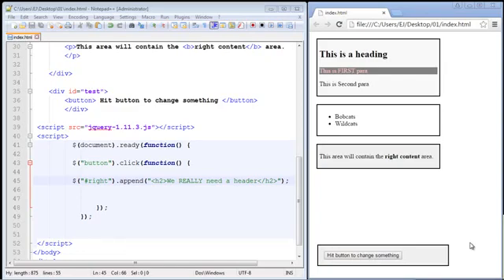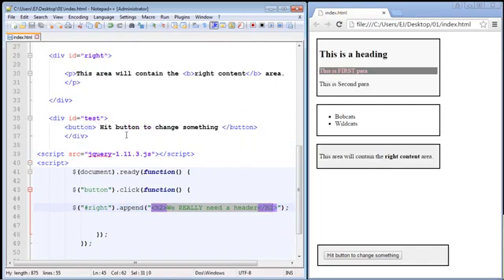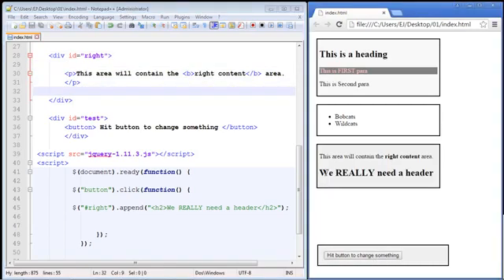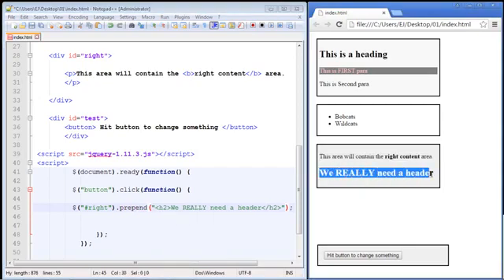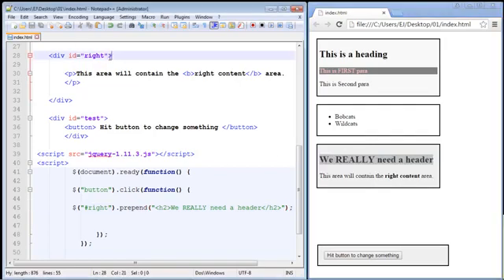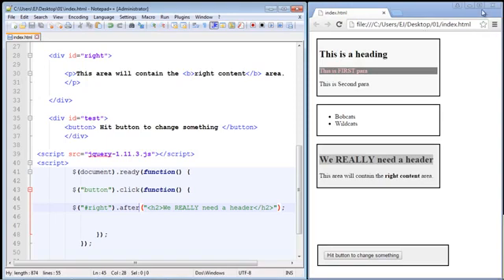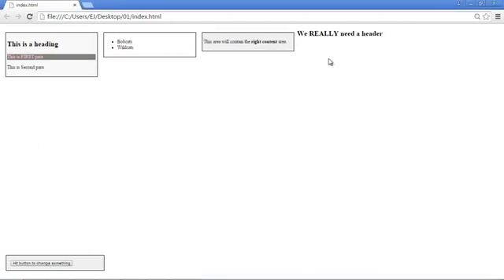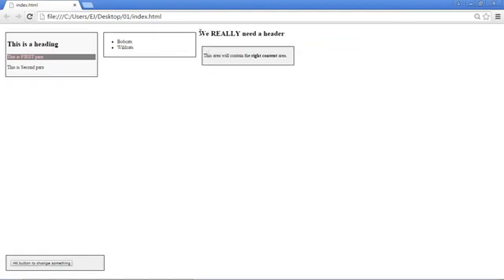15 JQuery Tutorial for Beginners 15 Append and prepend | Computer Monk 🔴